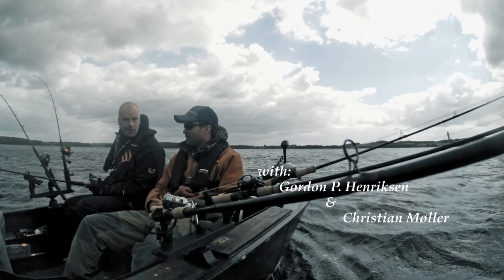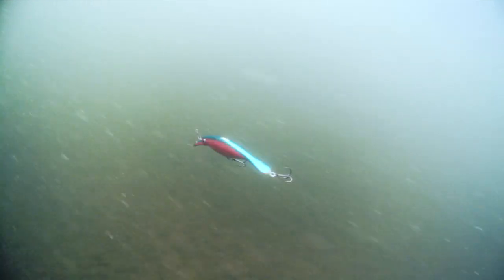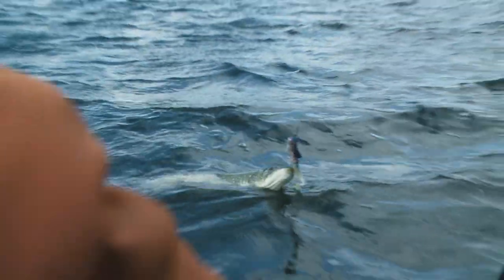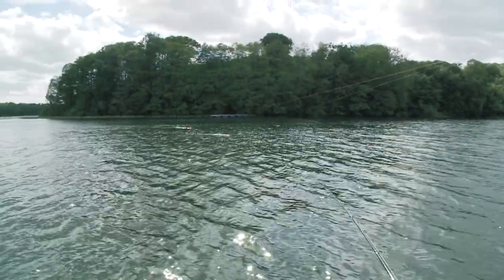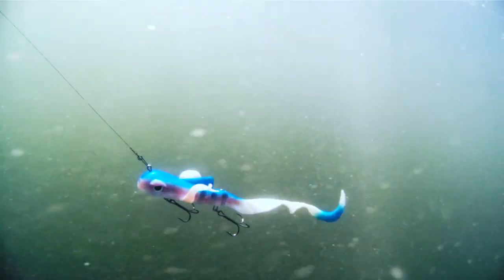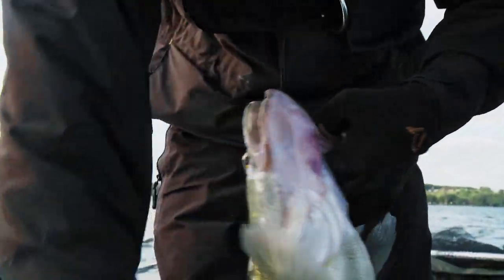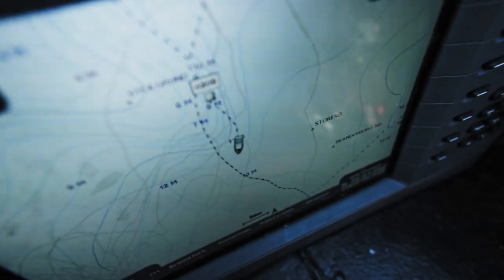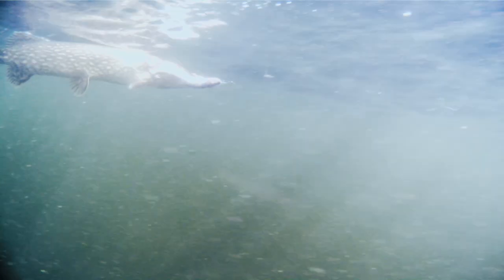How to • Pike fishing • Pike Trolling • fishing tips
Fishing for Northern Pike. Gordon P. Henriksen takes on a series of fishing trips with experienced fishermen. We go trolling for pike on a big Danish lake with Christian Møller, who explains how to find and catch pike on big lakes.

English with Danish, Swedish and German subtitles - choose under settings icon.
Film excerpt from the series: Pike Secrets 2